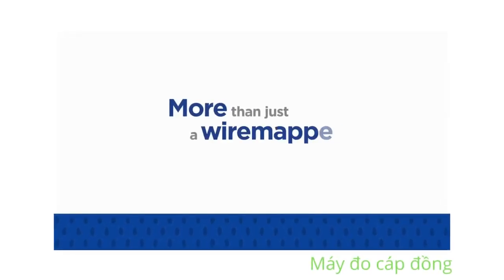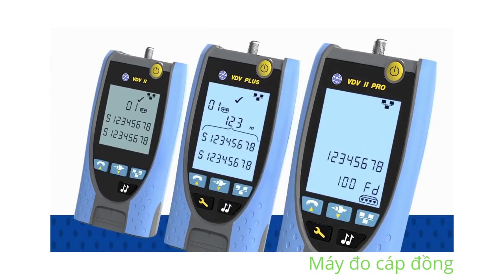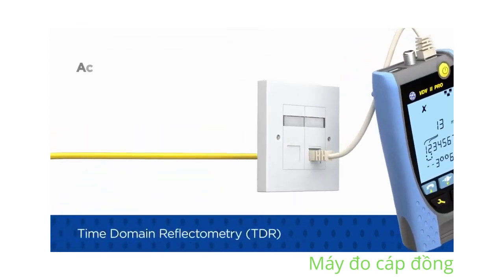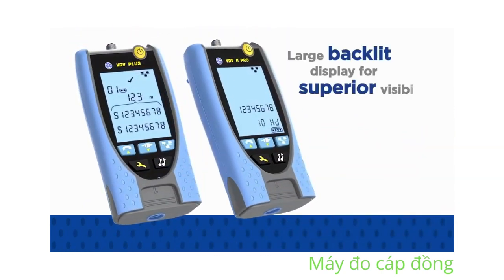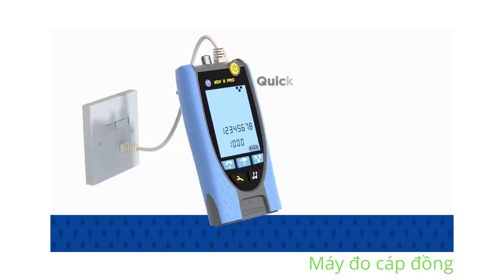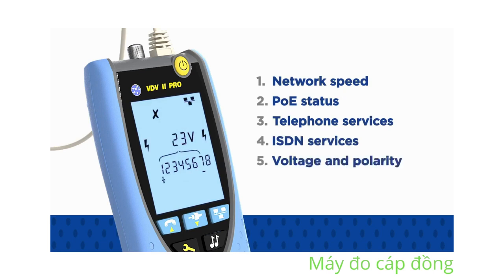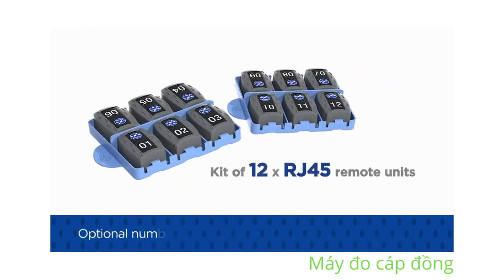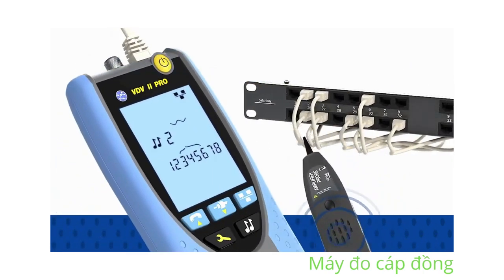VDV II PRO máy triểm tra cáp cat5e / 6 / 6a / 7 . VOIP, DATA,VIDEO. Cable verifier test cat5e/6/6a/7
Thương hiệu TREND Networks (Trước đây là IDEAL Networks), Có trụ sở chính tại Vương quốc Anh
- ứng dụng : hệ thống dây điện thoại, mạng dữ liệu và video
- hỗ trợ các chuẩn TIA 568A/B : Cat 5, Cat 5e, Cat 6, Cat 6A, Cat 7, UTP
and STP Testing
- đo chiều dài lên tới : 300m (980ft) cho bản đồ dây và 600m (1960ft) cho chiều dài tổng thể.
- hỗ trợ các chuẩn đầu : RJ45, RJ11/RJ12
 - TDR (Time Domain Reflectometry) xác định lỗi cáp : (Đo phản xạ miền thời gian) hỗ trợ khắc phục sự cố và cải thiện
năng suất tại chỗ.
- Tone Generator dò cáp
- PoE Detection phát điện POE và điện áp
- Ethernet Detection : hiện thị tốc độ và chế độ truyền